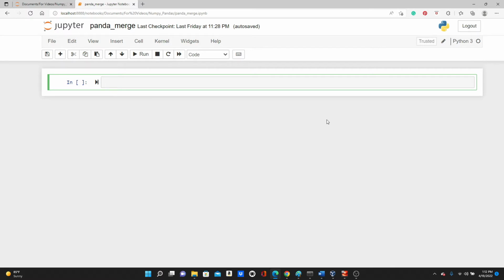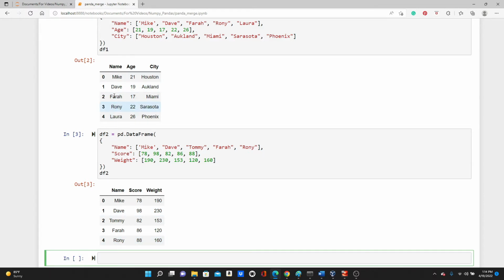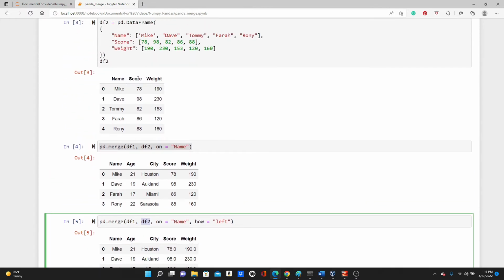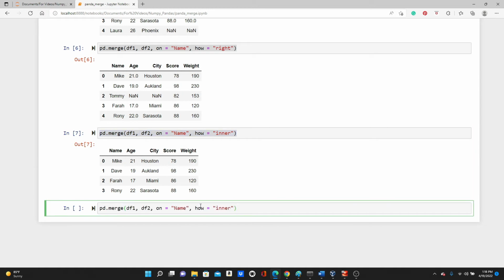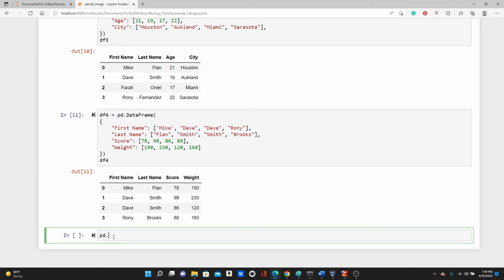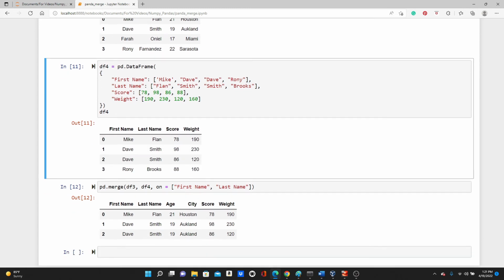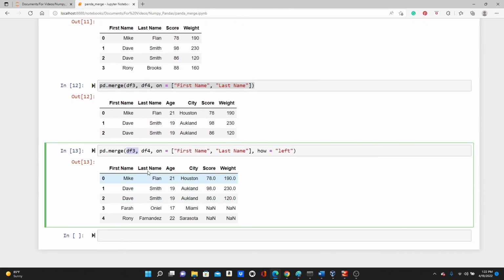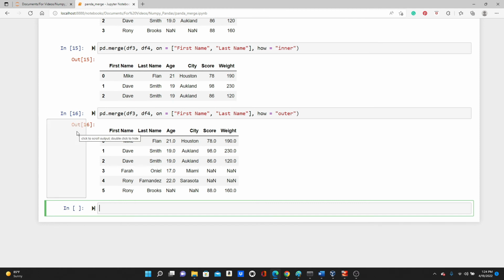Pandas Merge Function for Merging DataFrames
These are the codes for creating the DataFrames used in this video:

df1 = pd.DataFrame(
    "Name": ['Mike', "Dave", "Farah", "Rony", "Laura"],
    "Age": [21, 19, 17, 22, 26],
    "City": ["Houston", "Aukland", "Miami", "Sarasota", "Phoenix"]

df2 = pd.DataFrame(
    "Name": ['Mike', "Dave", "Tommy", "Farah", "Rony"],
    "Score": [78, 98, 82, 86, 88],
    "Weight": [190, 230, 153, 120, 160]

df3 = pd.DataFrame(
    "First Name": ['Mike', "Dave", "Farah", "Rony"],
    "Last Name": ["Flan", "Smith", "Oniel", "Farnandez"],
    "Age": [21, 19, 17, 22],
    "City": ["Houston", "Aukland", "Miami", "Sarasota"],

df4 = pd.DataFrame(
    "First Name": ['Mike', "Dave", "Dave", "Rony"],
    "Last Name": ["Flan", "Smith", "Smith", "Brooks"],
    "Score": [78, 98, 86, 88],
    "Weight": [190, 230, 120, 160]